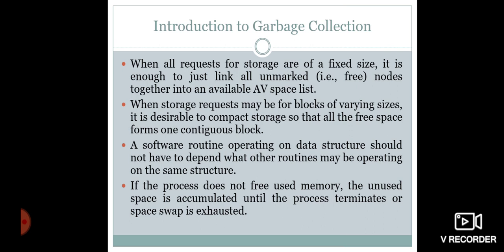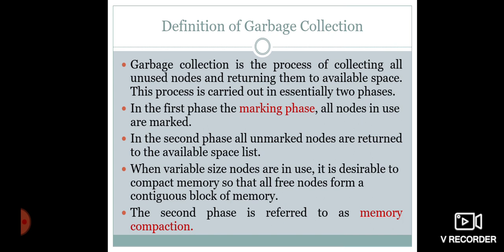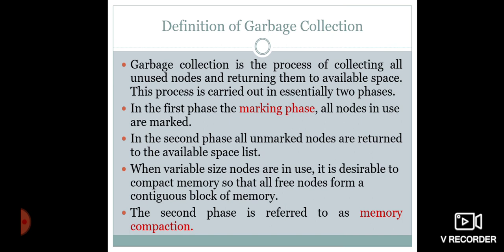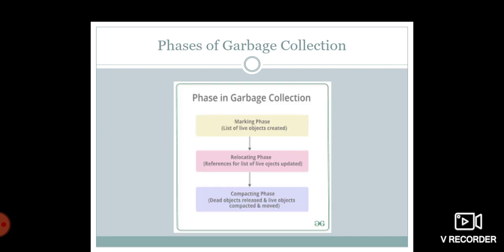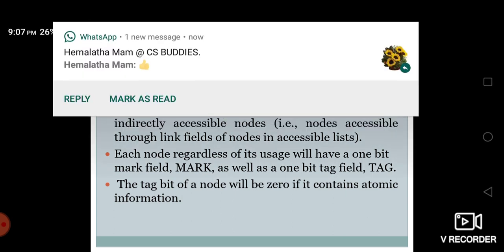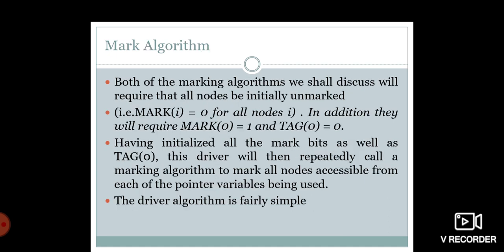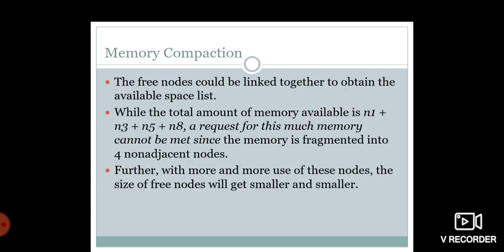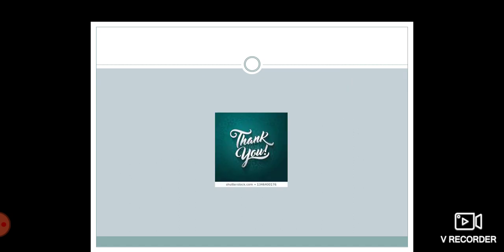Garbage Collection and Compaction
Basics of Garbage collection it's phases and compaction